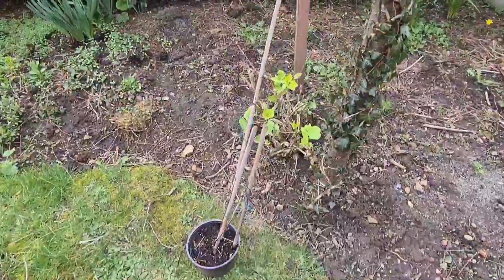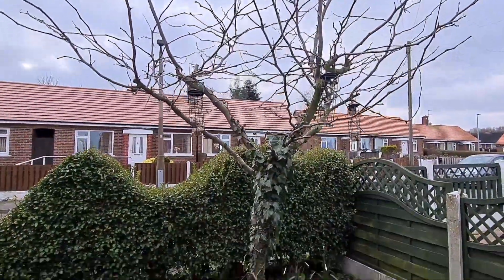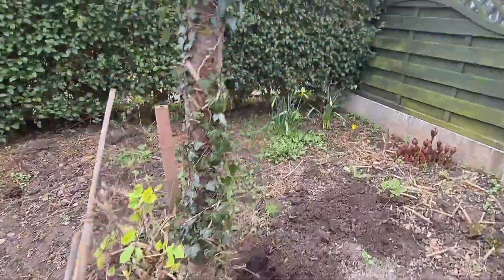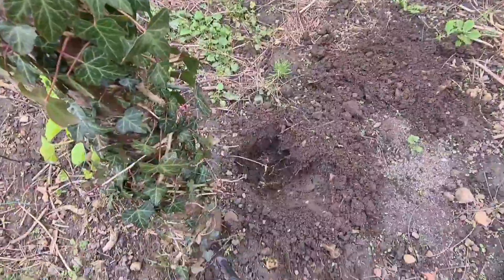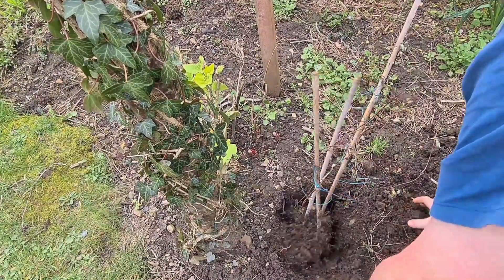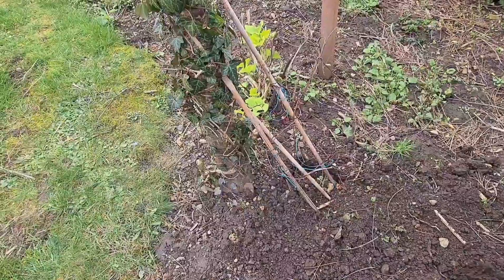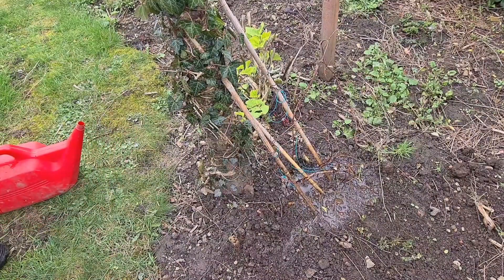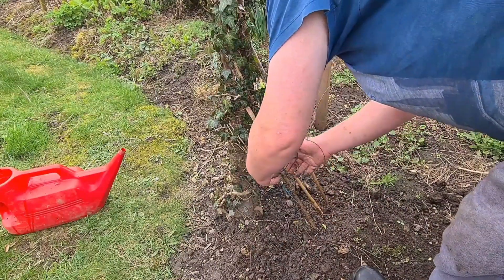2021 How to plant out Clematis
This video shows you how to plant out your clematis so it can grow up and through a tree bringing you beautiful flowers I hope that you enjoy watching 👀and please subscribe thanks